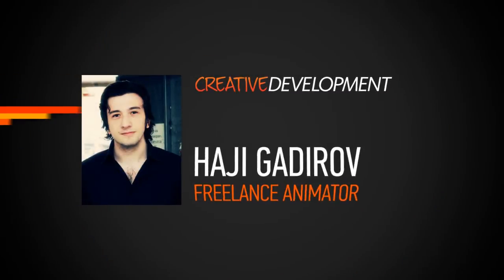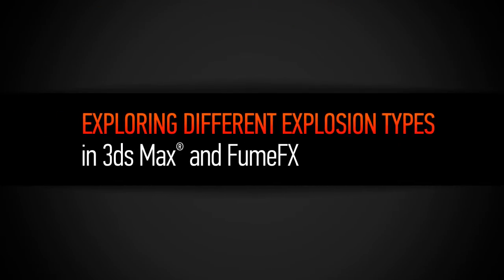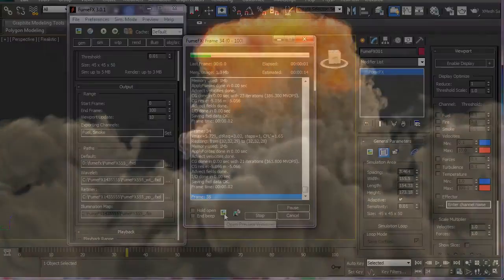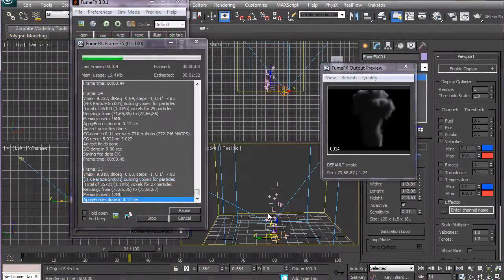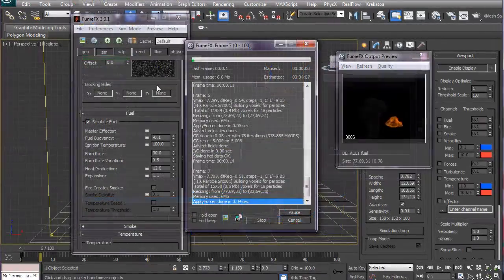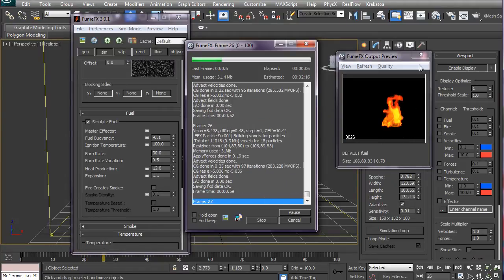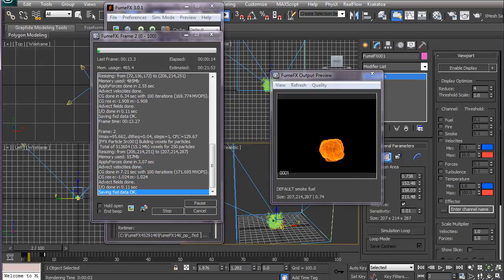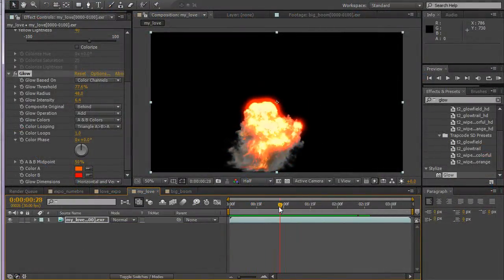3ds Max and FumeFX Tutorial: Exploring Different Explosion Types in 3ds Max and FumeFX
In this series of tutorials we will learn how to create different kinds of explosions using just FumeFX in 3ds Max.

We'll start the training by first learning about the anatomy of our explosions, then we will have an introduction to FumeFX covering the basics you can start using today. After that, we will cover a few examples of explosions and also the dense smoke.

At the end of the tutorial, we are going to create a dust explosion, and by the end of the training you will have knowledge on how to create nice looking explosions, fire and smoke with FumeFX.